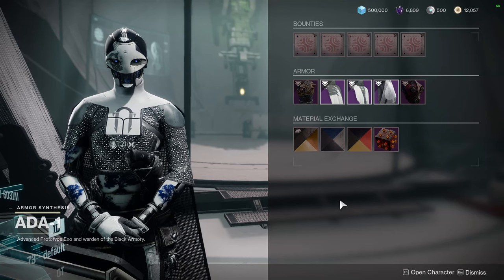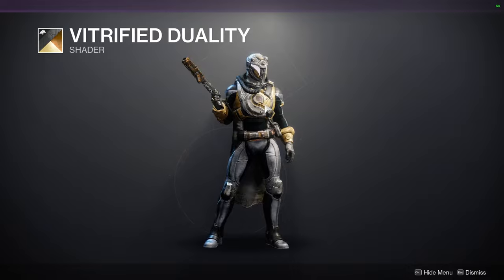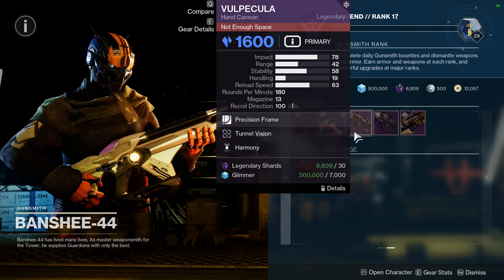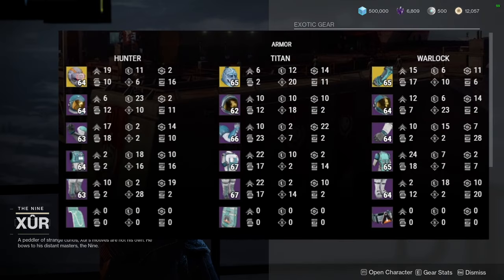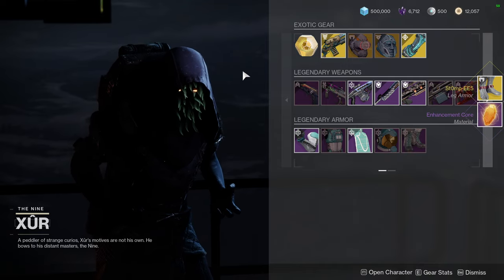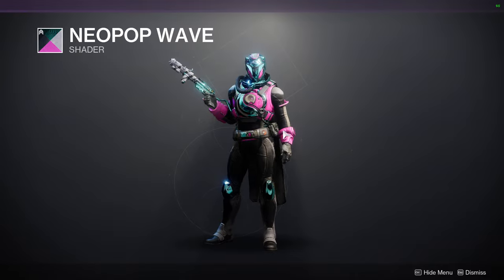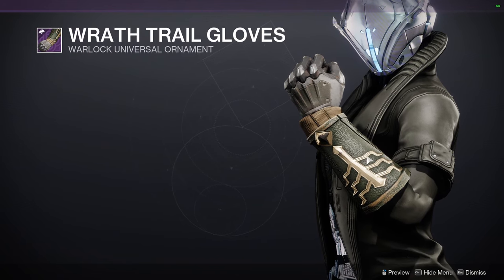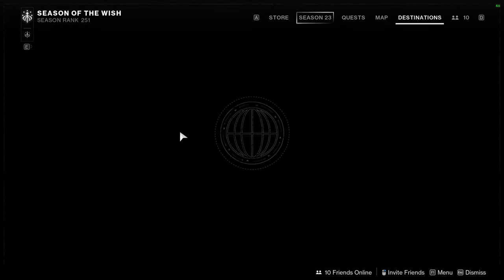Destiny 2: Week 22 Last Call! | Season of the Wish